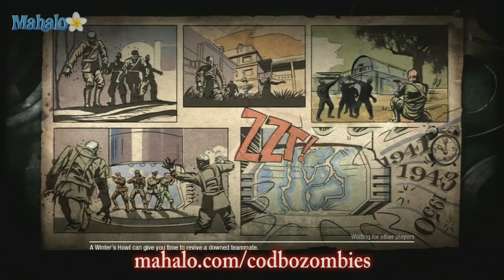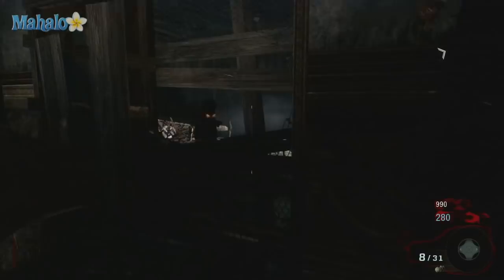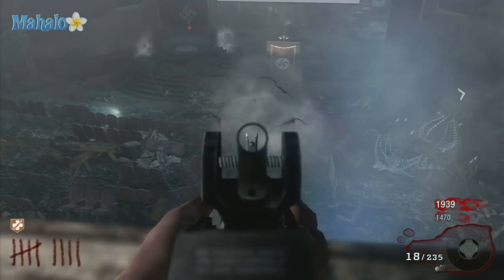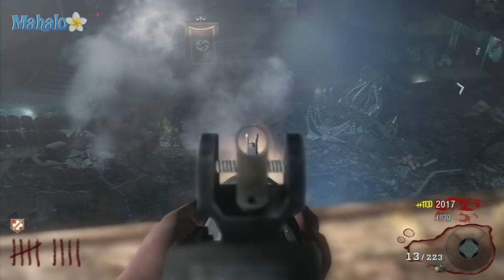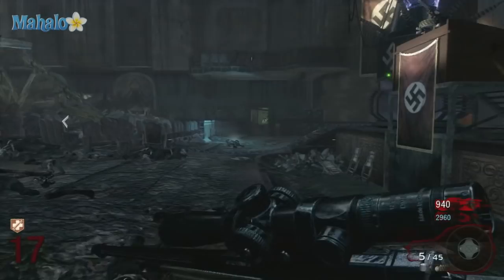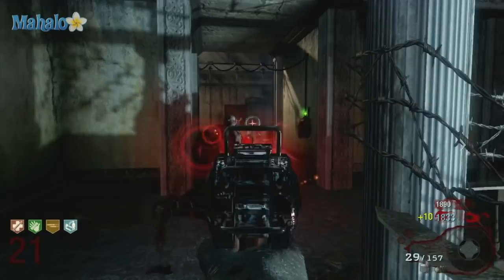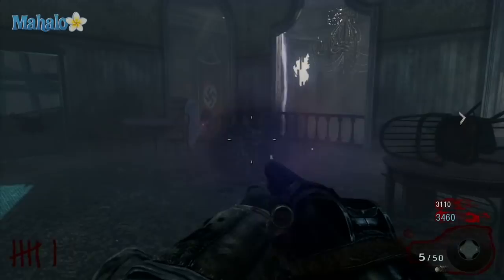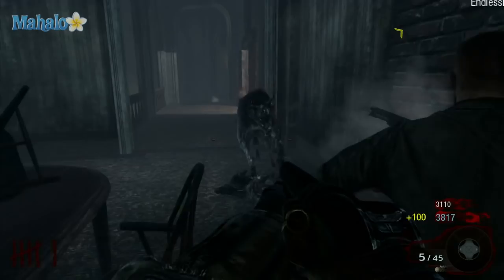Call of Duty: Black Ops Zombies Kino Der Toten Strategy Guide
Here is our comprehensive strategy guide for the Zombies map Kino Der Toten or "Theatre of the Dead."